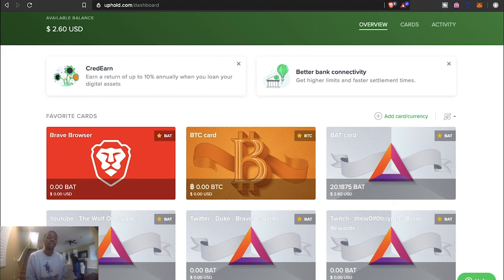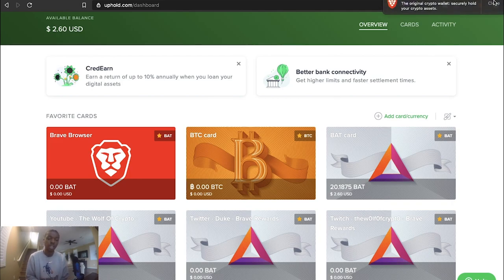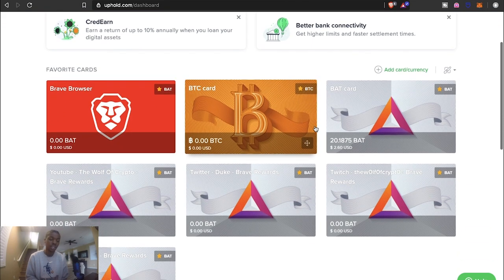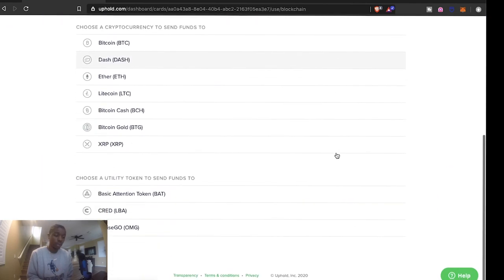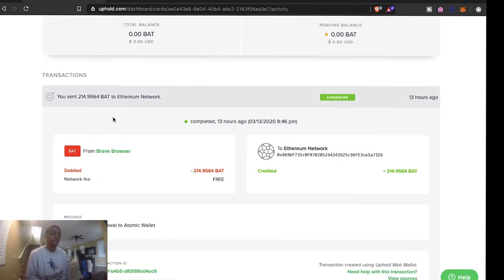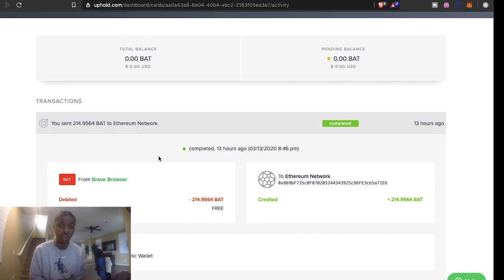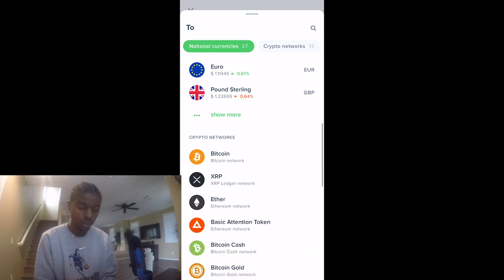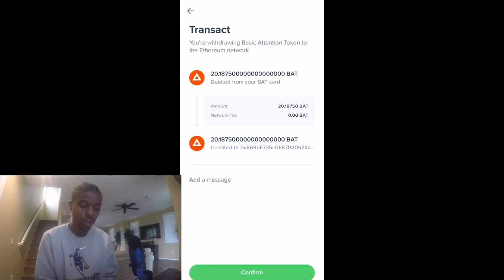Brave Browser | Withdrawal Tutorial | Earn BAT tokens | Download now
If you have been using the Brave browser where you earn BAT tokens for simply downloading and installing the browser while surfing the internet. Withdrawing the those earned tokens from using the Uphold application may not be the easiest at least it wasn't for me until I figured out how to do that. I'll show you how to withdraw from the desktop version as well as the mobile app.

Earn ETN 1% Bonus when you use my code: E638A4